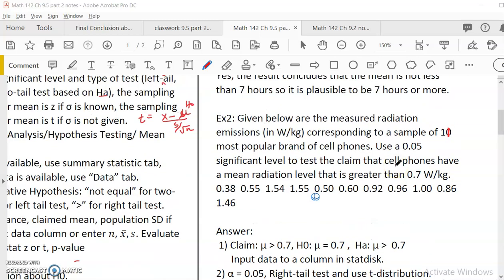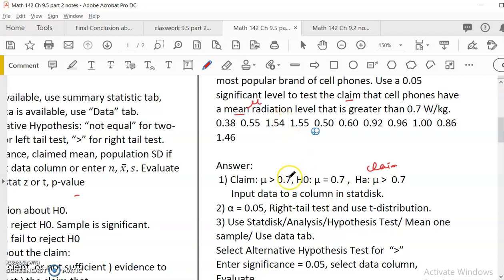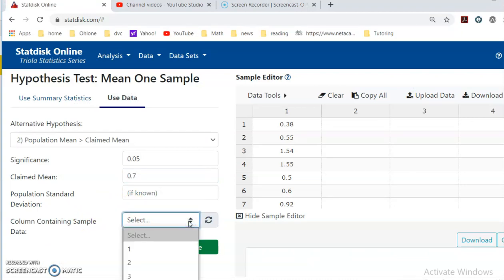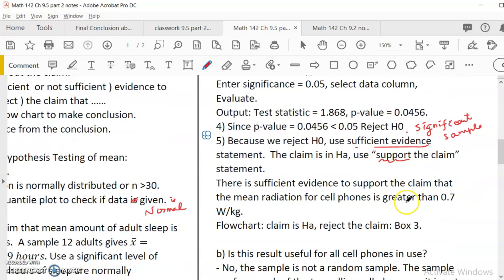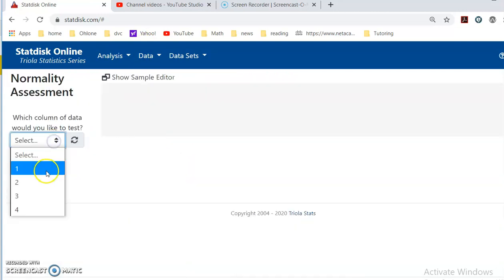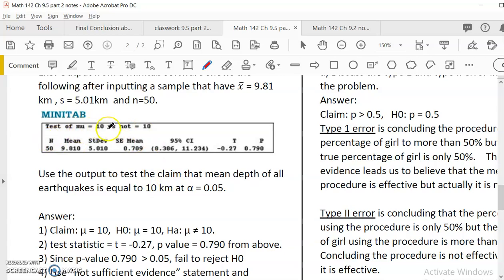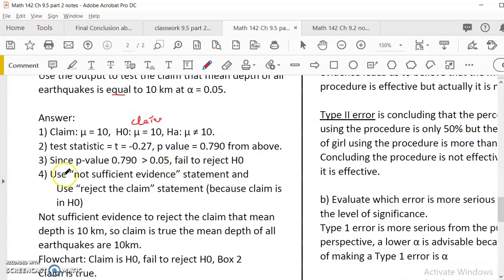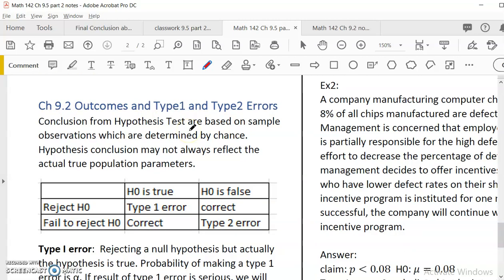Openstax Statistics Ch 9.5 part 2 Hypothesis Test Mean one sample # 2